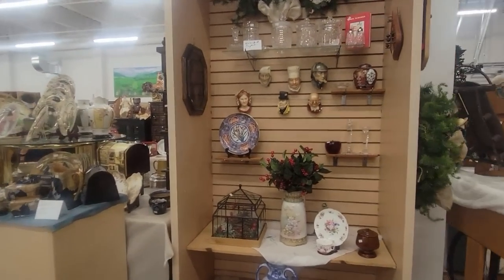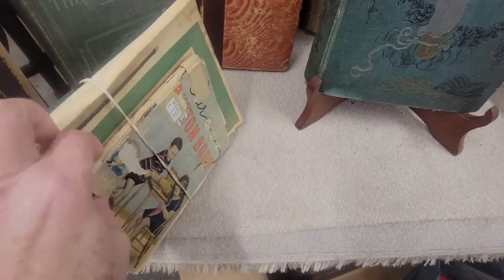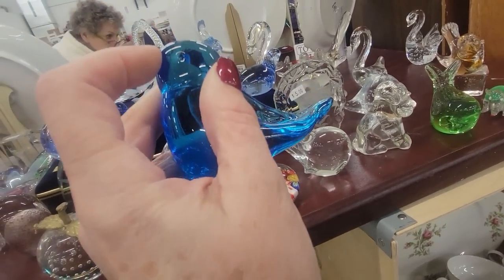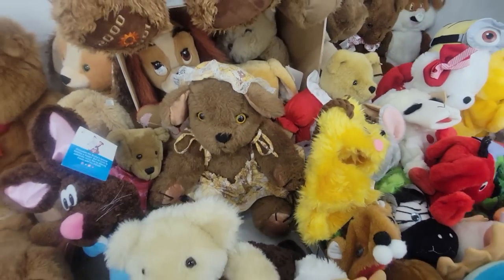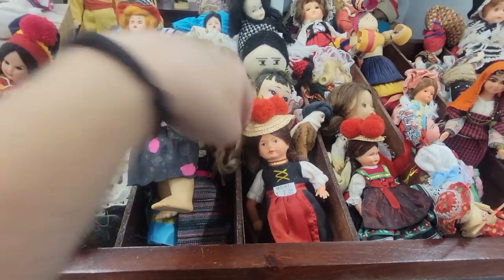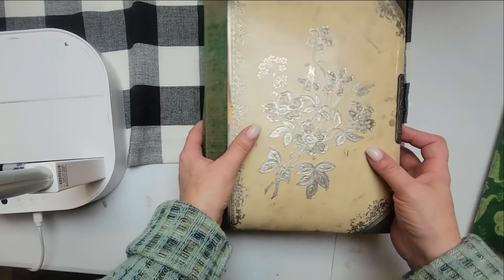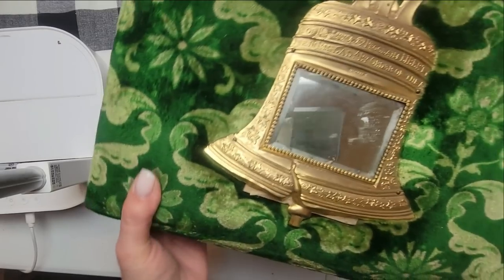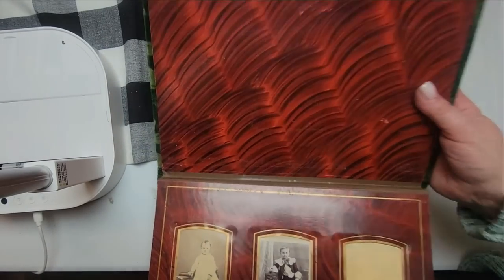The BIGGEST Garage Sale I've Ever Seen! | HUGE COMMUNITY SUPPORT!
In this video I'm featuring the biggest garage sale I've ever seen! It was located in Bloomington, In and hosted by the Monroe County History Center, and it's full of amazing vintage items!

Not only is this garage sale HUGE, but it's also got some amazing community support. I'm so impressed by the generosity of the people who participated in this sale, and I'm sure you'll be too! If you're looking for a unique community event to support, then be sure to check out this garage sale each June and November!

Make sure you're subscibed to my LIVE SALE channel (link is below)

📬 Cards/Friend Mail
Misty Pate